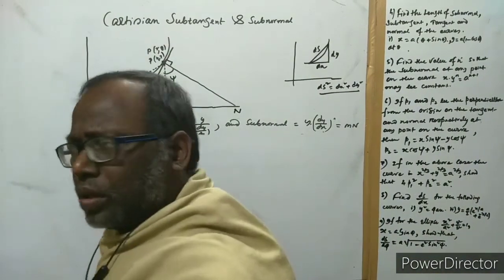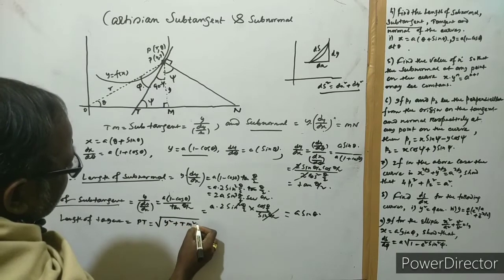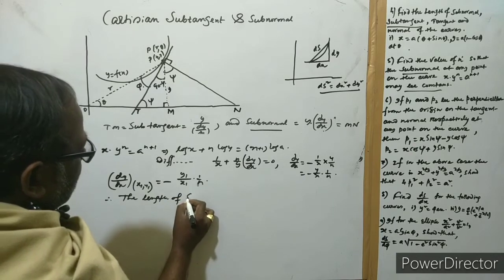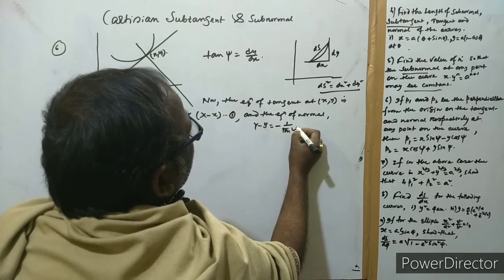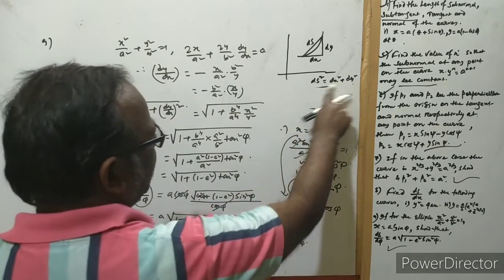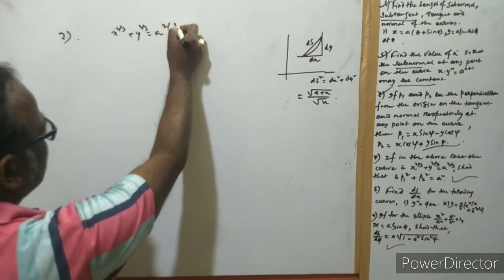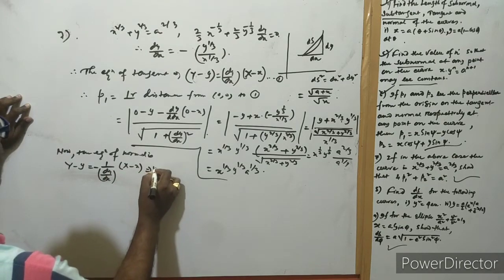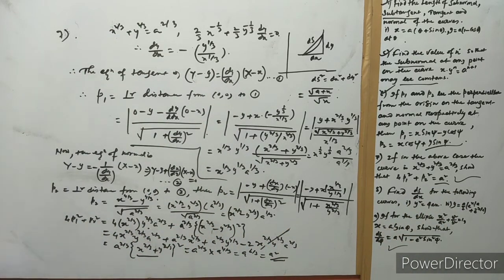| maths for subtangent and subnormal claas b.sc | b.sc math subtangent and subnormal |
maths for subtangent and subnormal claas b.sc |
b.sc math subtangent and subnormal |